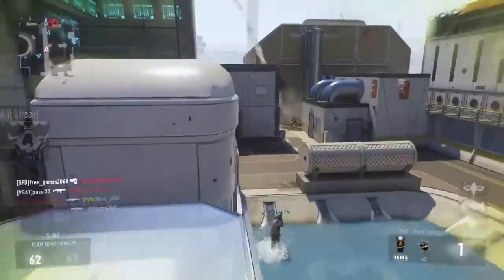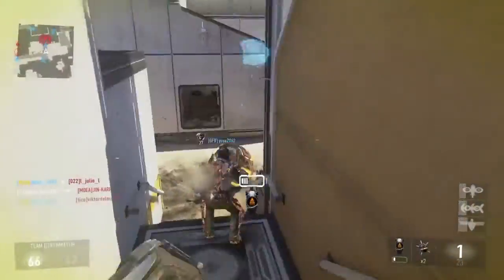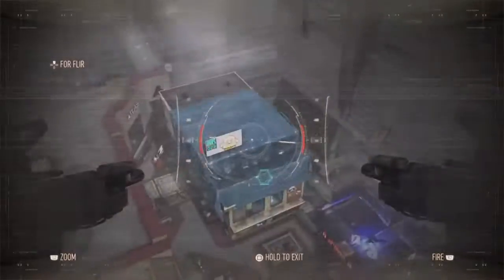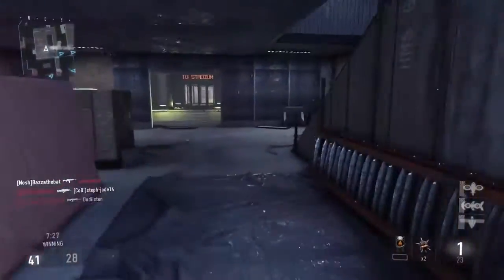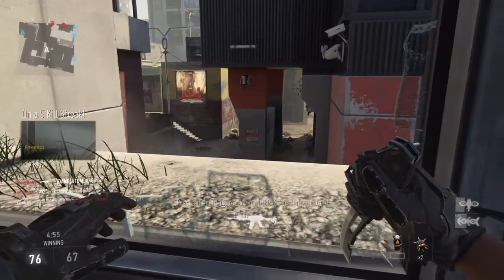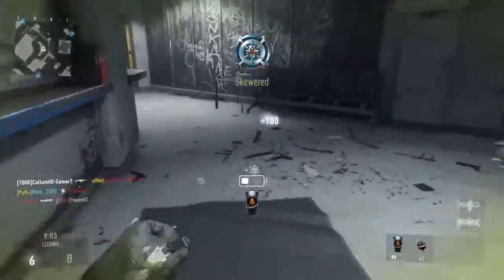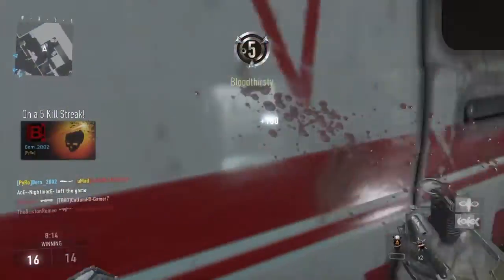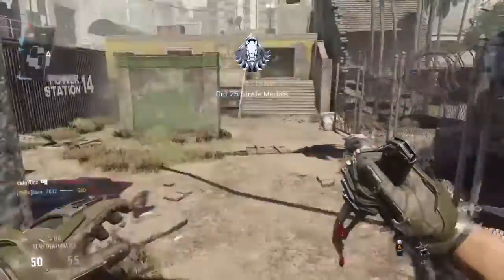Knife Only #20 CoD AW w/ Reddy